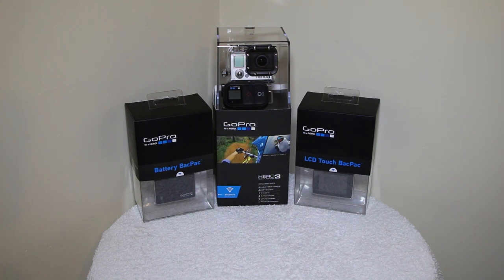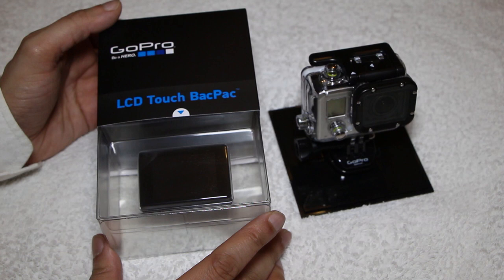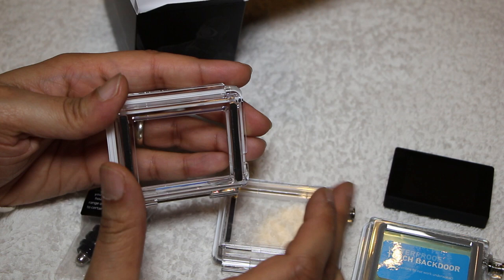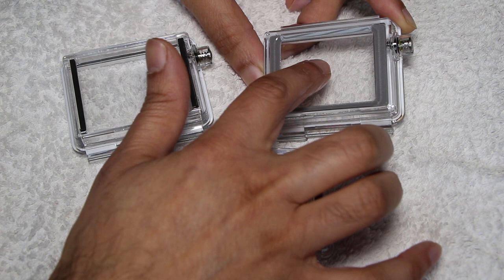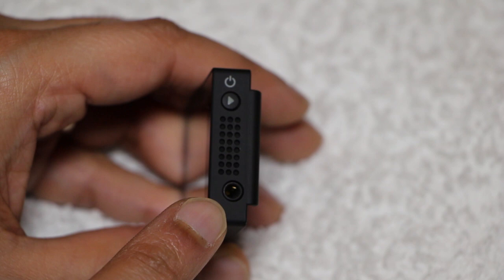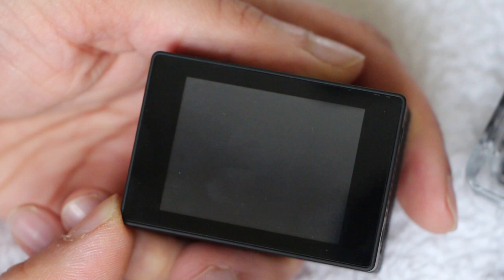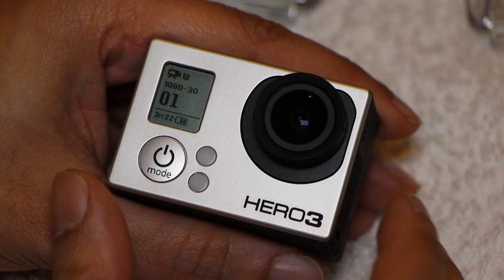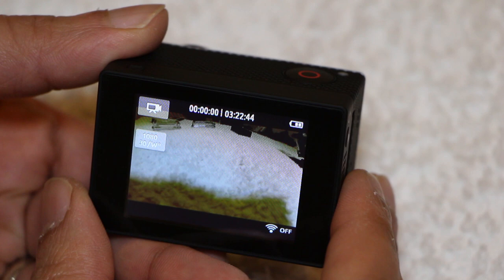GoPro Hero 3 : LCD Touch BacPac - Unbox & Full Review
Here we look at highly popular LCD Touch BacPac for the GoPro Hero3 sports video camera. Not the cheapest accessory, but is it really worth your cash? Lets find out!